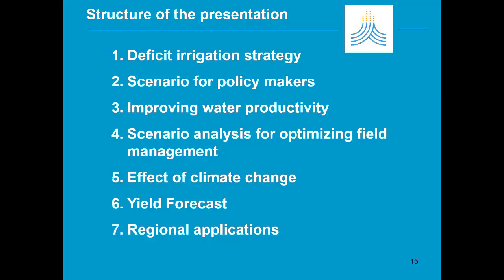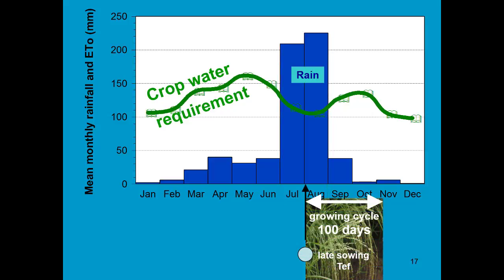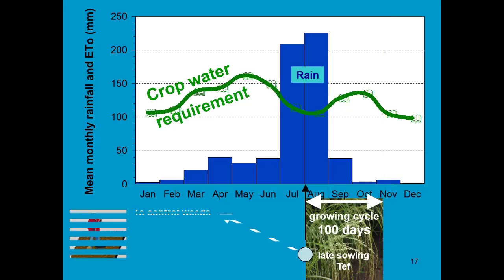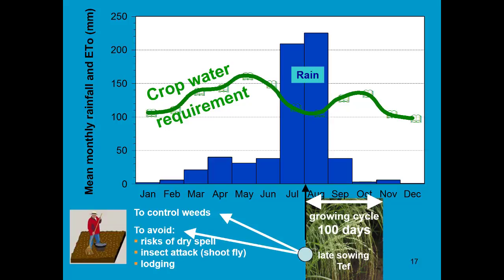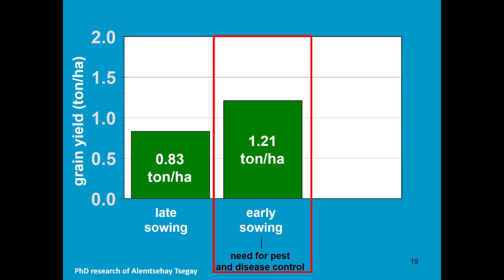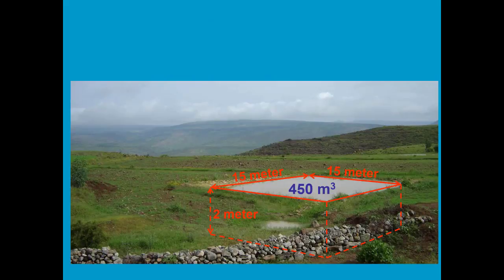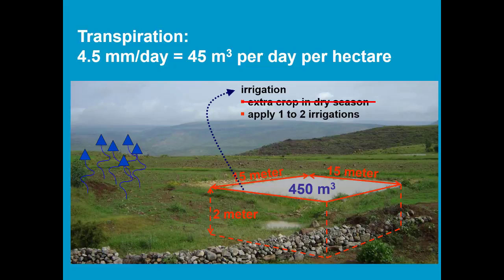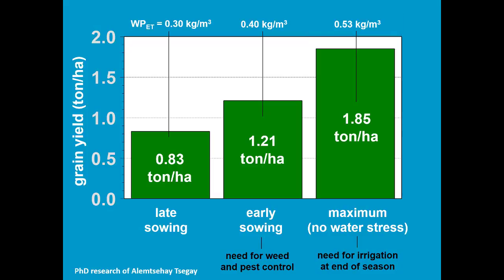Applications AquaCrop - Training module Nr. 6.6 (Unit 6. Simulation). April 2016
This part of the training module shows the kind of applications that can be developed. Part 3 focusses on the application of improving water productivity.